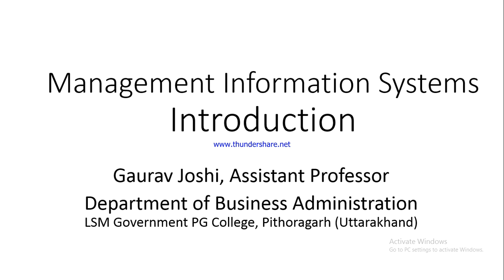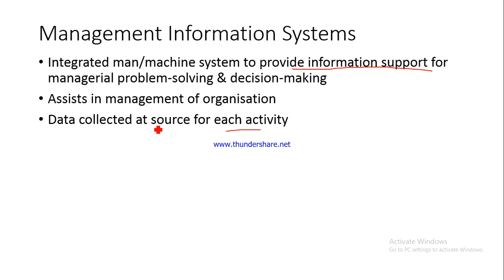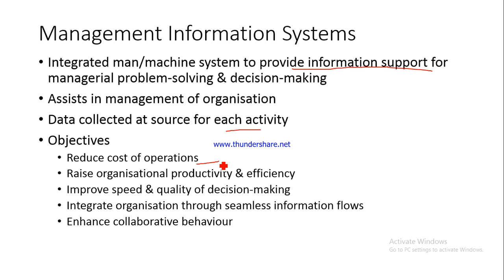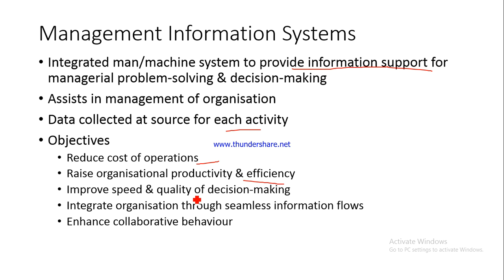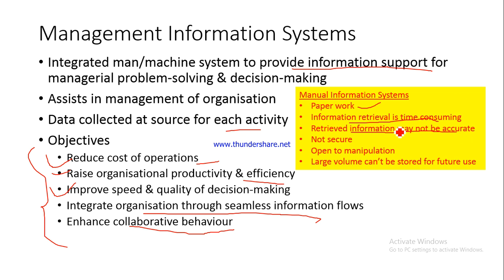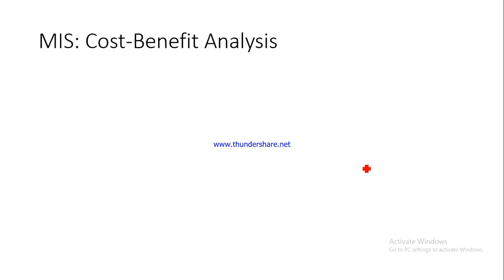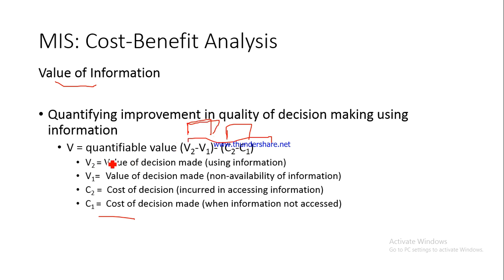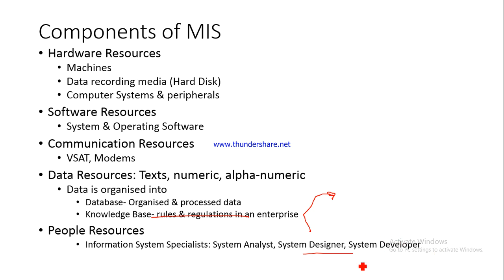MIS(601)1.1Introduction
Management Information System: Introduction